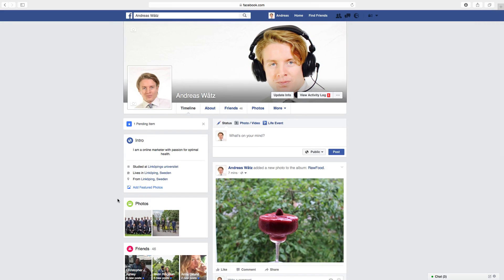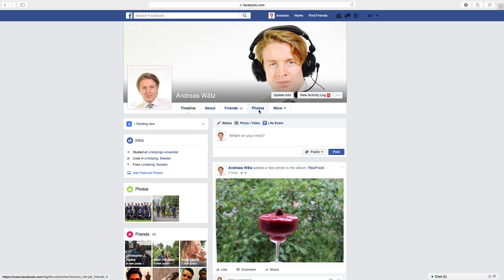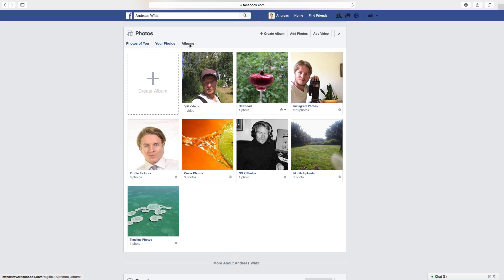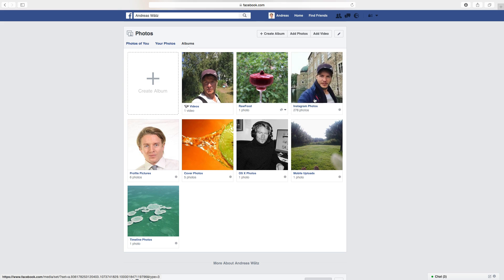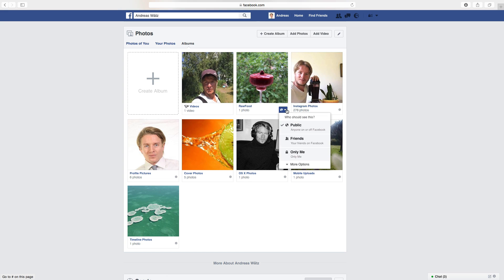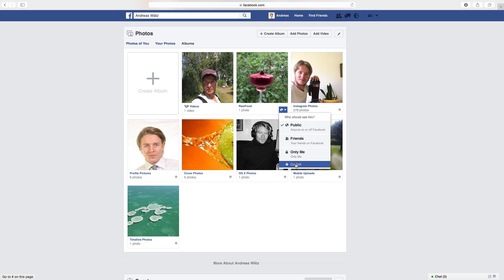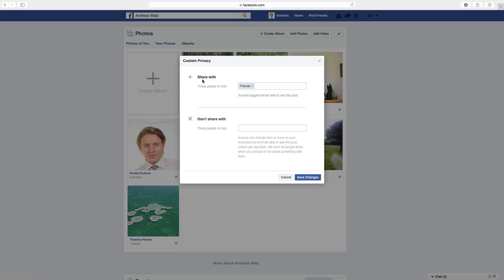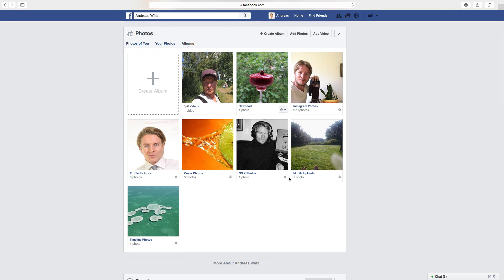How To Make Your Photos Private On Facebook 2016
How to make your photos private on Facebook with this easy step by step tutorial in 2016.

You can choose to have you album set to public, friends and only me.

You can also make customs setting and include or exclude specific users.

FOLLOW ME